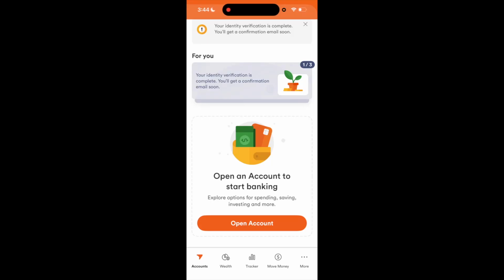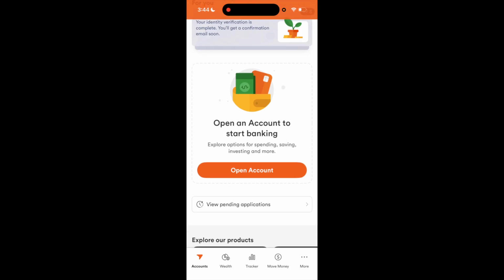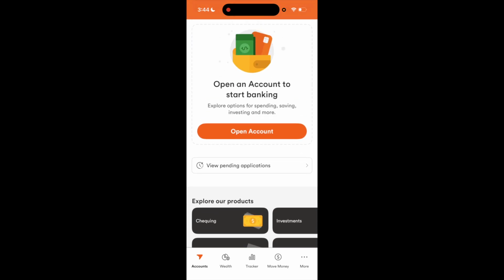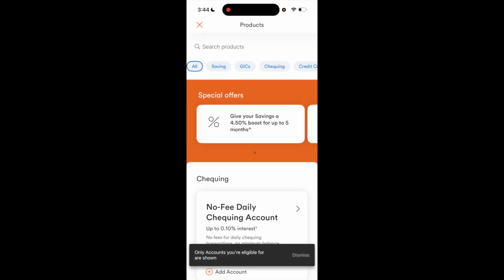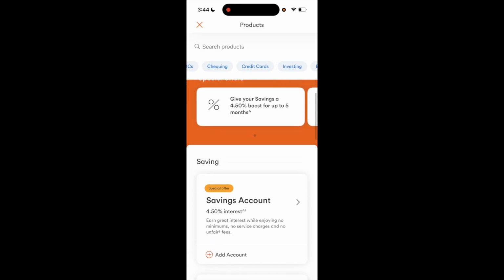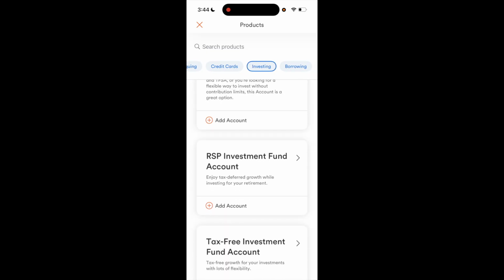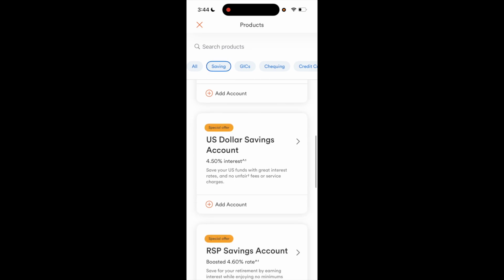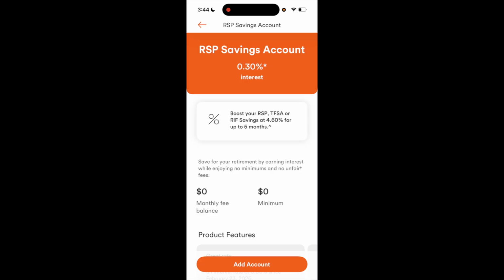How To Open An RRSP Account On Tangerine Bank | Step By Step Guide - Tangerine Bank Tutorial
Learn how to open an RRSP account on Tangerine Bank with this easy step-by-step Tangerine Bank tutorial. If you're looking to save for retirement, reduce your taxable income, grow your investments tax-deferred, or build long-term financial security, Tangerine makes it simple to open a Registered Retirement Savings Plan (RRSP) account online.

In this Tangerine Bank tutorial, you'll learn exactly how to log in to your Tangerine account, navigate to the account opening section, select an RRSP account, complete the application process, and start contributing toward your retirement goals. You'll also learn about eligibility requirements, contribution limits, and funding options.

A Tangerine RRSP can be useful for retirement planning, long-term investing, tax-efficient savings, and building wealth over time. Contributions to an RRSP may provide valuable tax deductions, while investment growth inside the account can compound on a tax-deferred basis until funds are withdrawn.

In this step-by-step guide, you'll learn how to open an RRSP account with Tangerine, provide the required information, fund your account, set up recurring contributions, and begin managing your retirement savings through Tangerine's online and mobile banking platforms. We'll also cover a few tips for maximizing RRSP benefits and staying within your annual contribution limits.

If you're searching for how to open an RRSP account on Tangerine Bank, how to create a Tangerine RRSP online, how to start saving for retirement with Tangerine, or how to open a registered retirement savings account in Canada, this tutorial has everything you need.